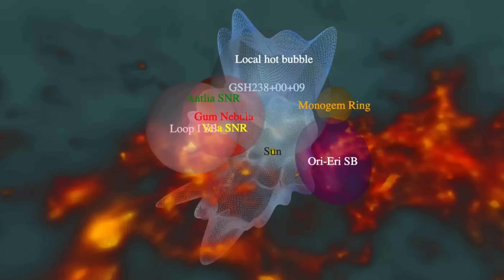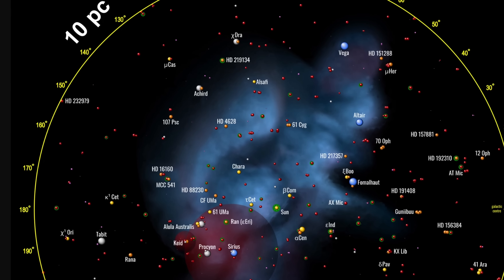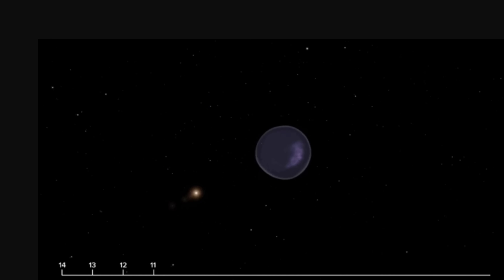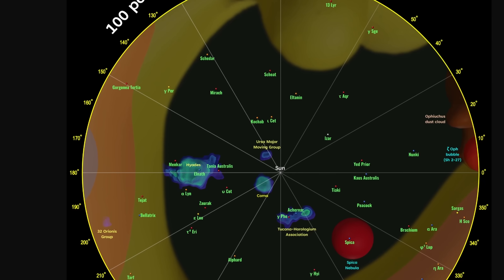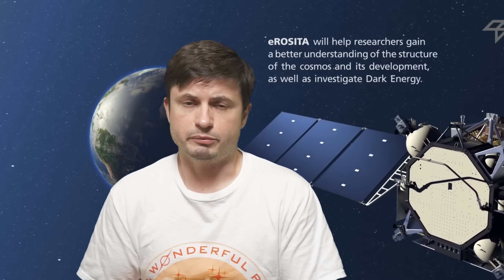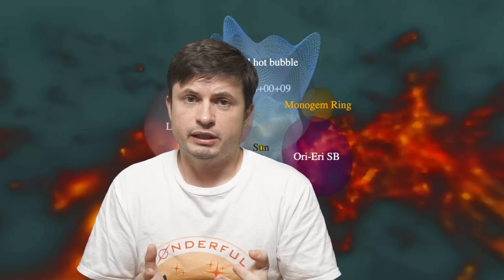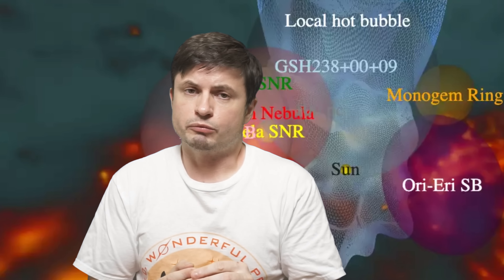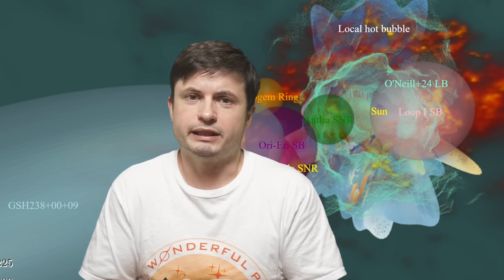Tunnel of Plasma Uncovered in the New Map of The Local Bubble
Hello and welcome! My name is Anton and in this video, we will talk about the new 3D map of nearby space and an interstellar tunnel that seems to be inside of it

0:00 Another discovery near the solar system: a tunnel!
0:45 Local bubble and how it formed
4:00 New observations of the bubble and how it was achieved
5:40 Results and what we see here
7:00 Tunnel and how it was predicted
8:10 Simulation and conclusions

Credit:
Catherine Zucker, Alyssa A. Goodman, Michael Foley, Douglas Finkbeiner (Harvard–Smithsonian Center for Astrophysics) CC0